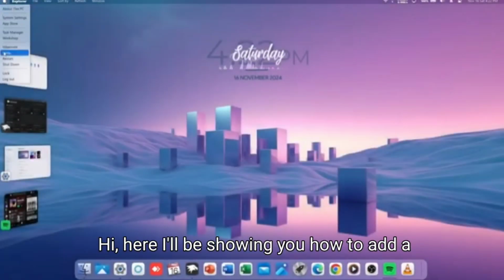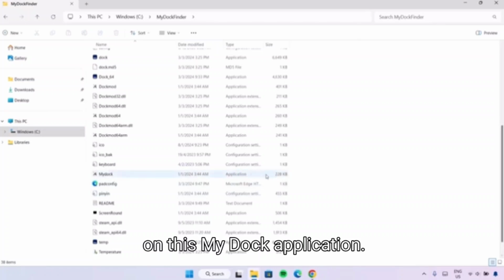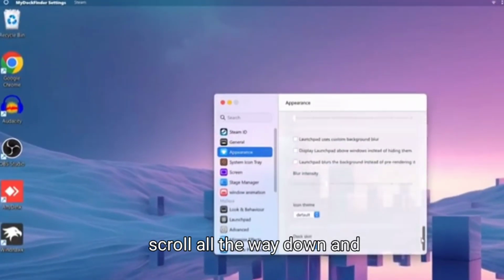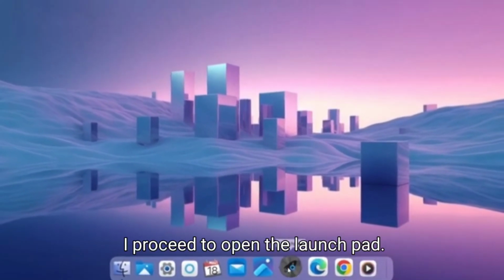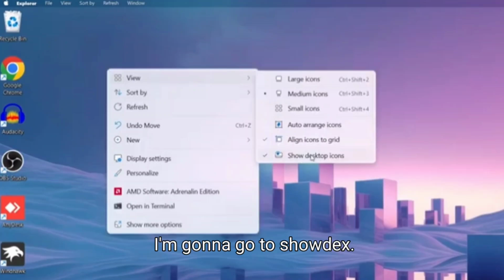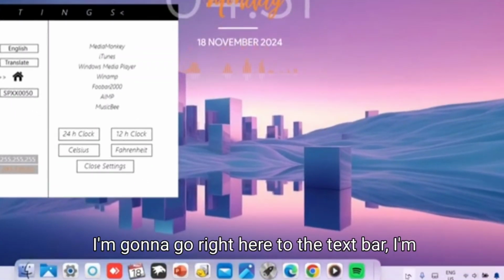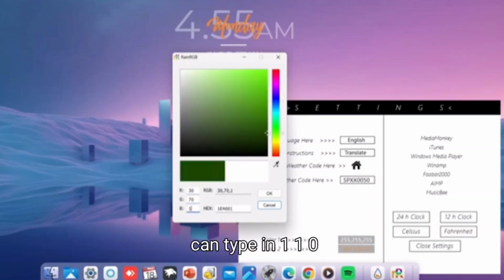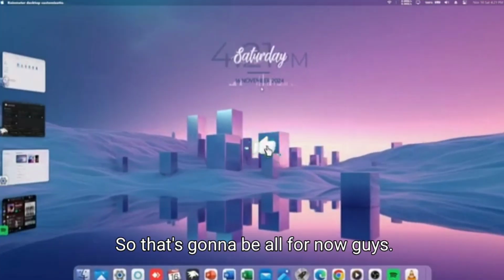Turned Windows 11 Into macOS Style This Setup! Windows 11 Desktop With A Little Touch Of macOS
Windows 11 Desktop With A Little Touch Of macOS
In this video, you will learn how to give your windows 11 desktop a quick and easy macOS makeover without overdoing it.
🔥For More Updates
📍Required Links
Wallpaper:

*OTHERS*
MacOS Dock: